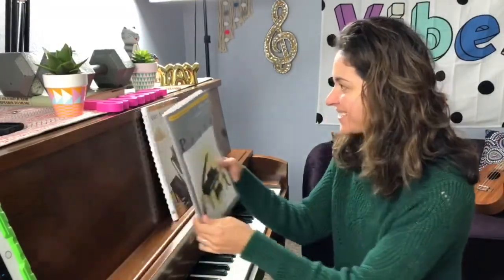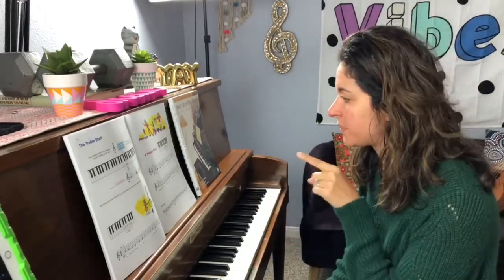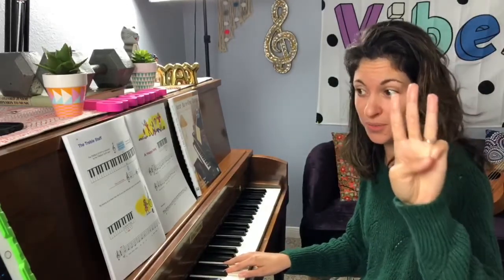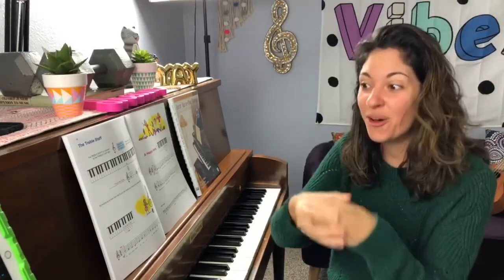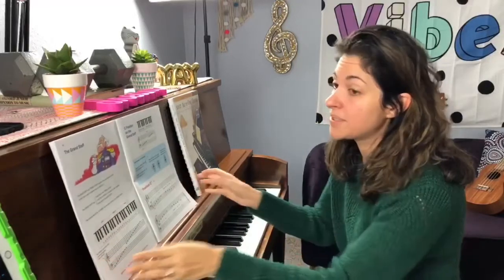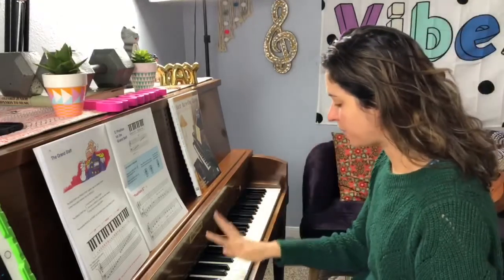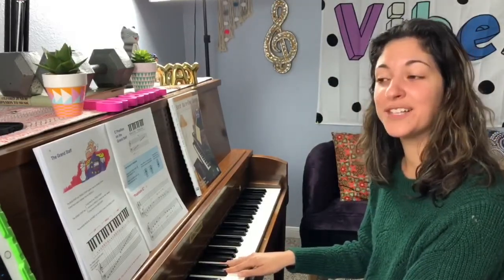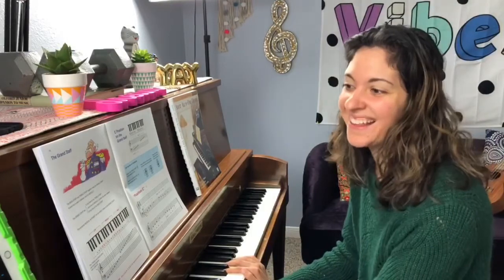PracticeWithMe Covid19 Children’s Virtual Piano Practice Session Week 5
Learn effective piano practice tips for week 5 songs in our Covid19 Children’s Virtual Piano Lesson series!

Facebook.com/encoremusicHTX

Purchase your books here:

Piano Lesson Book: Complete Level 1, for the Later Beginner

Alfred's Basic Piano Library Theory Complete, Bk 1: For the Later Beginner